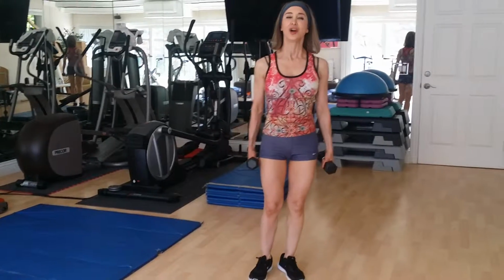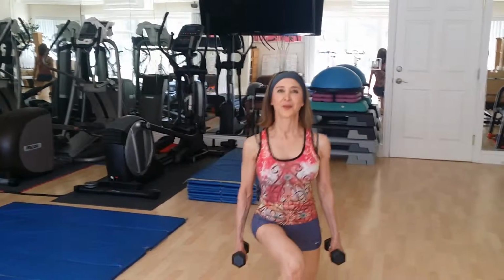Why do Lunges to Battle Cellulite? Nurse Hatty, Caring for You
Cellulite Day 4.

Why do Lunges?

We are working Quads, Hamstrings, Gluteal, Adductors and Abductors with hand weights today.  And, depending on your body weight, I want to challenge you to drink a gallon of water today as this will help detox your body along with the other recipes I’ve already mentioned this week.  If you are doing cardio workouts then try to  drink 1.5 gallons.

See You Tomorrow when you will hear my pitch about the importance of pH in your body!

Warmly,
Nurse Hatty, Caring for You